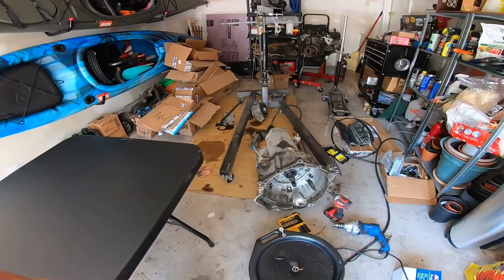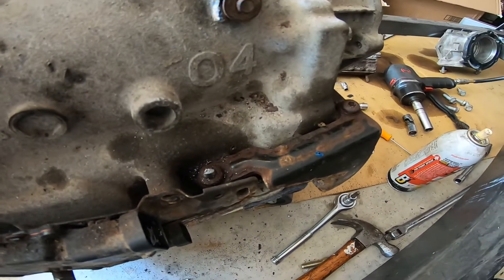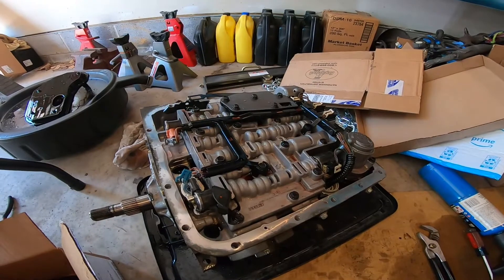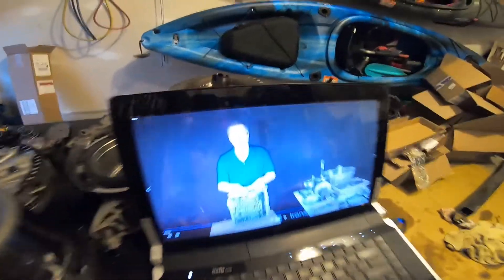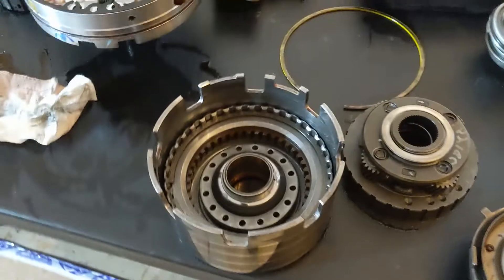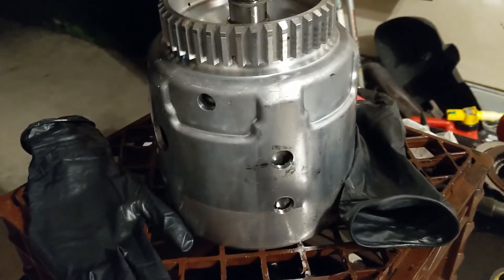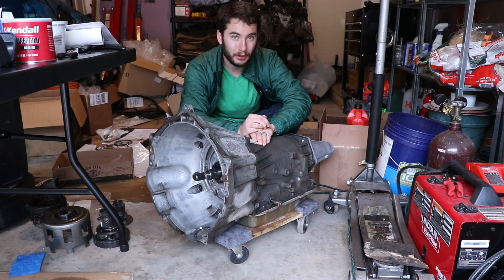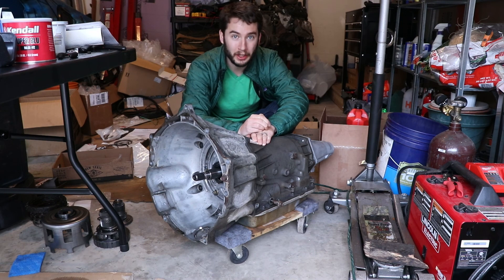Rebuilding The 4L60E Automatic Transmission For My LS-Swapped Jaguar XJ-S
A built transmission might be closer to $2,000, not $1,500.

In this video I rebuild the 4L60E that's going into my 1990 Jaguar XJS behind a 5.3 liter LS engine.  This job tested my patience, but at the end of the day, I learned a lot and saved myself as much as $1,000 doing this myself.  It gave me an extra appreciation for transmission shops and what they do.